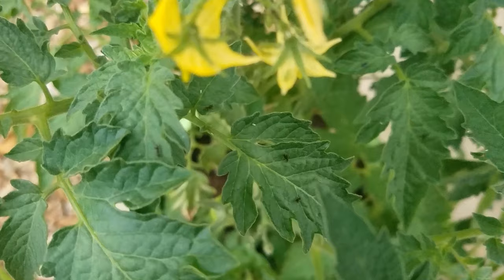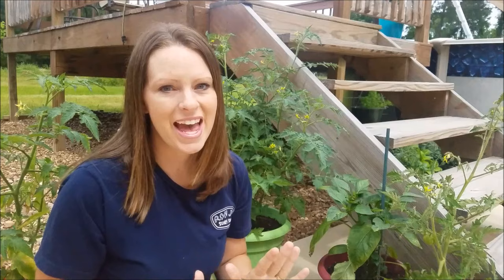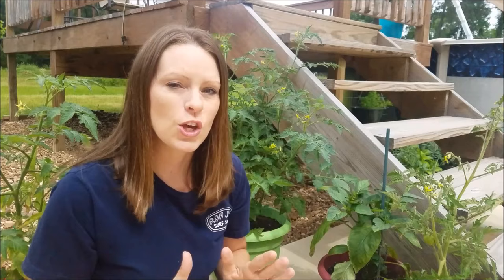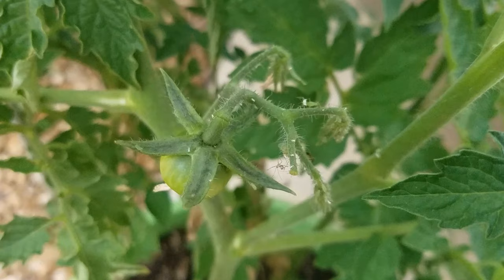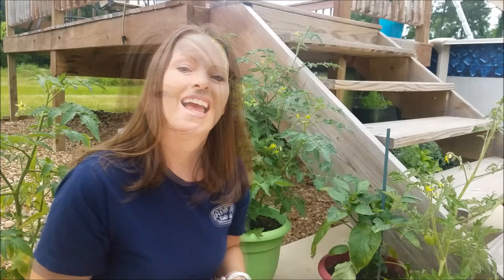Ants on your plants? It may indicate a bigger problem.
One of the most common questions I get is what to do about ants on vegetables. The truth is, ants probably aren't causing any trouble, but they can be an indicator of something that can.

In this video, I'll show you what ants can point you to, plus how to deal with the problem in the most natural way possible.

For more garden resources specific to the beginning gardener, visit journeywithjill.net.